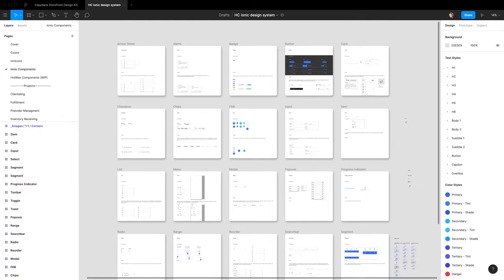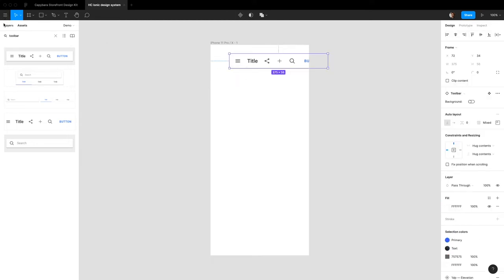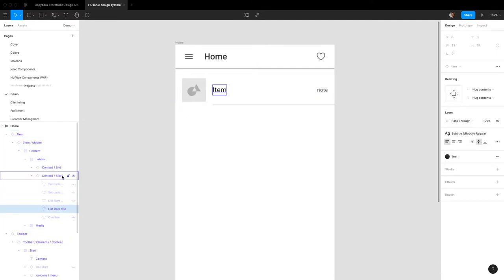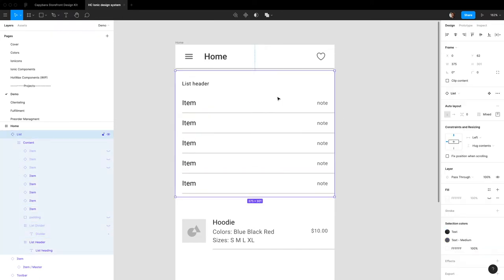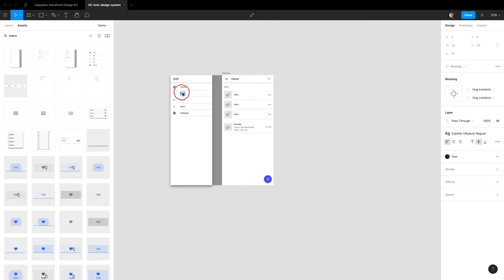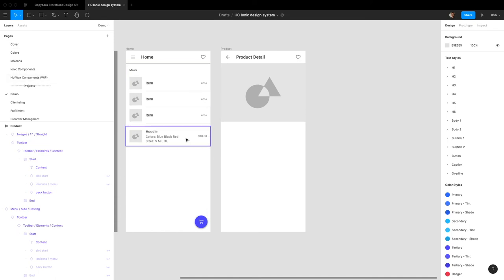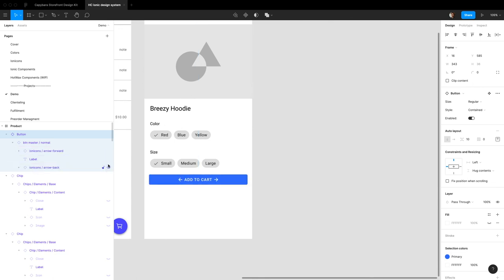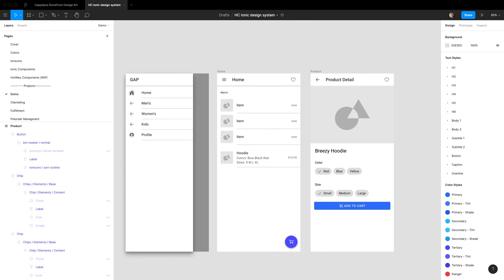Ionic 5 Figma Design System Intro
Welcome to a new Design System series about our free to use Ionic 5 Figma design system. In this introduction video i am going to go over the basics of using the file and how to customize it in basic ways.